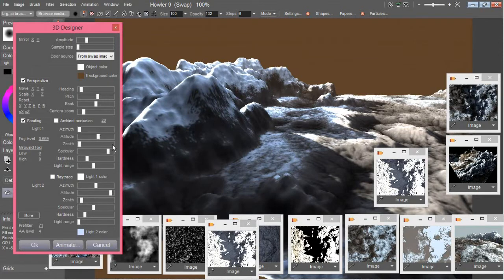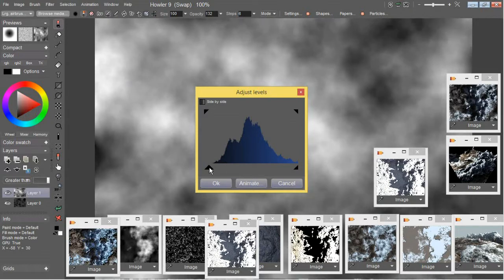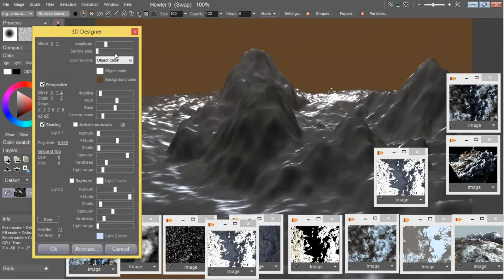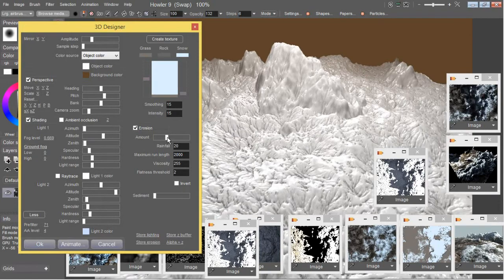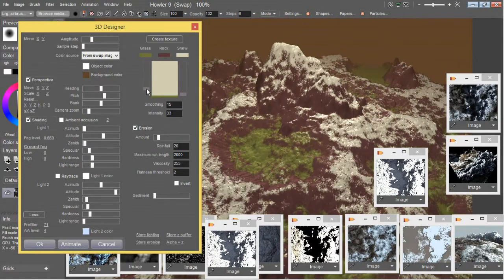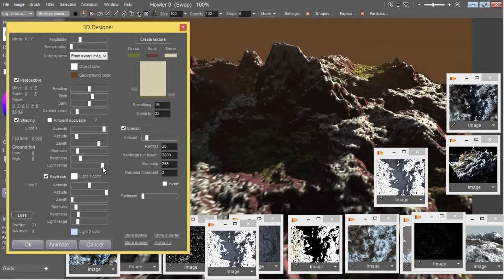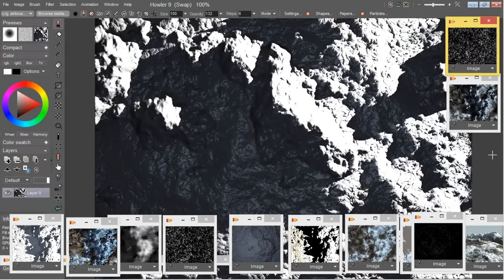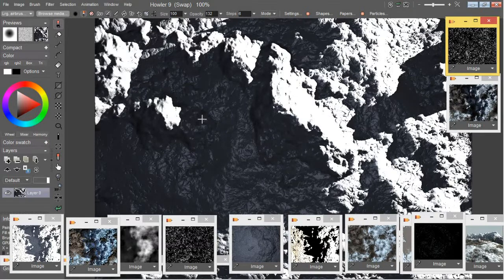Before and After - Heightmaps for landscapes - part2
This part focuses more on the height map, aka elevation map, and shows some techniques to add some interesting features by laying different maps containing details of different sizes.